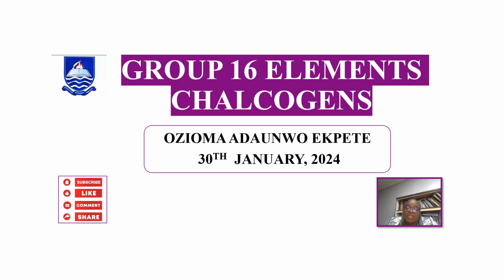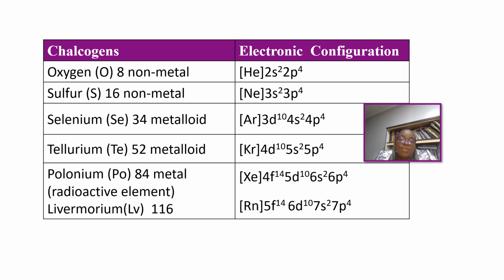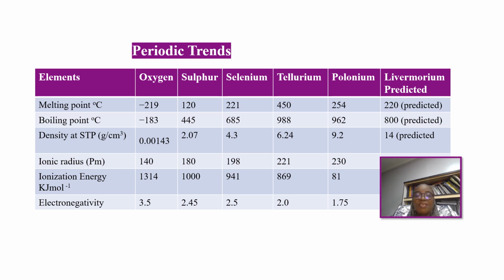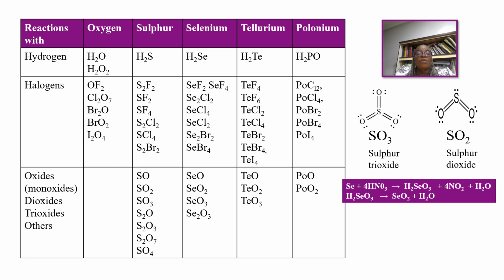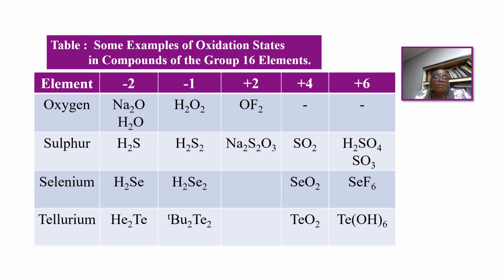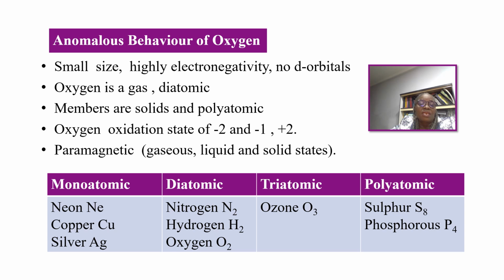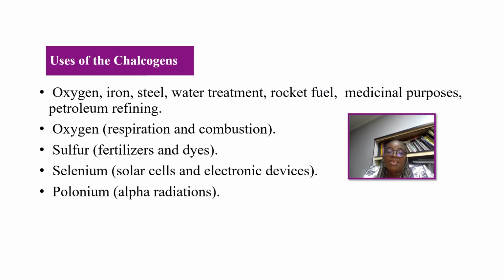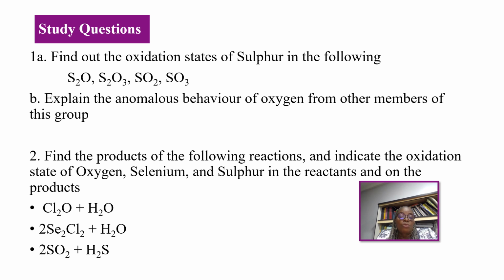GROUP 16 ELEMENTS CHALCOGENS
By the end of the lesson, the viewers should be able to:
 Identify the group 16 elements of the periodic table.
 Write their electronic configurations.
 Describe their periodic trends.
 Identify the oxidation states of some compounds of the  group 16  elements